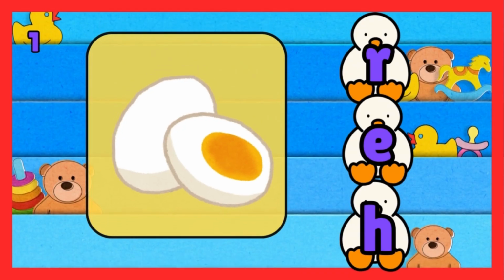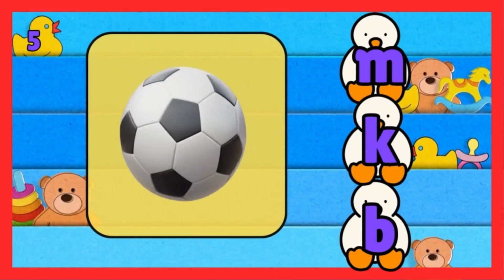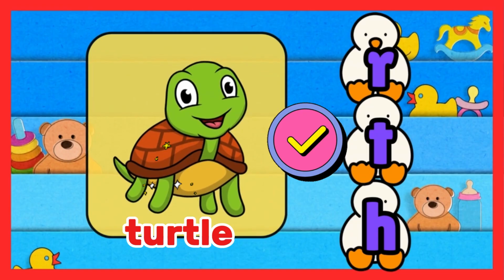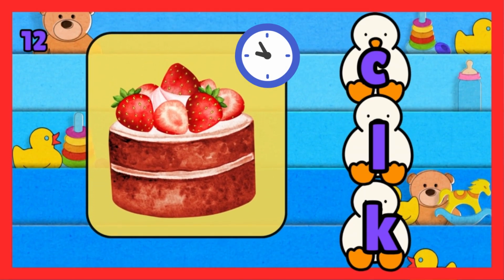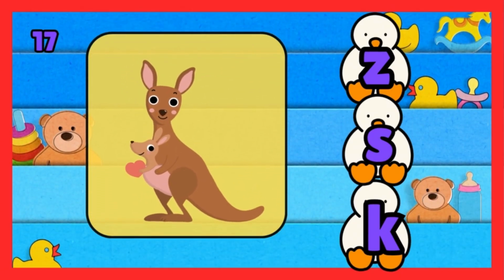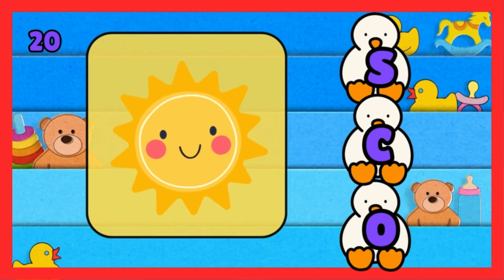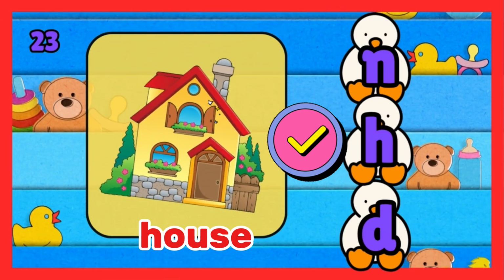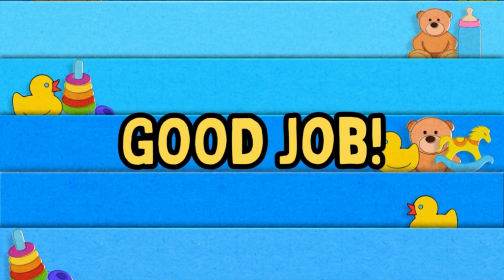Alphabet Quiz for Kids | Fun English Game | Find the Beginning Letter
Let’s learn the alphabet in a fun and exciting way!  This Alphabet Quiz for Kids is a great English learning game where children will find the beginning letter in each picture. It’s perfect for learning phonics, vocabulary, and letter recognition while playing!
Great for preschoolers, kindergarten, and ESL learners, this online quiz makes learning ABCs interactive and enjoyable for young learners everywhere.
✅ Practice beginning letter sounds
✅ Build English and phonics skills
✅ Fun and educational online game
Play now and test your alphabet knowledge!